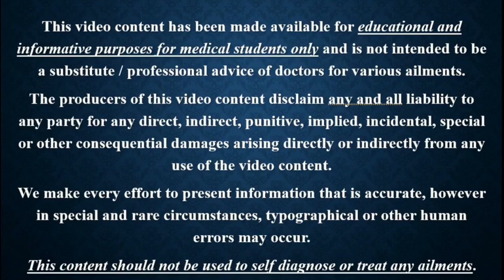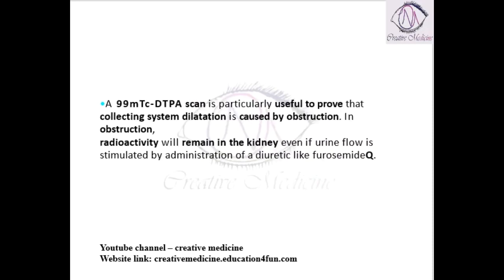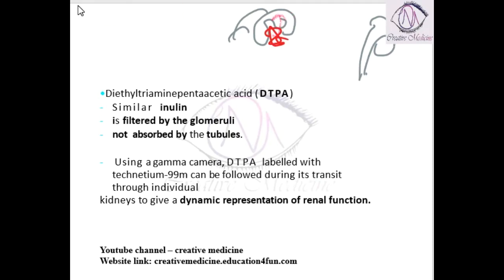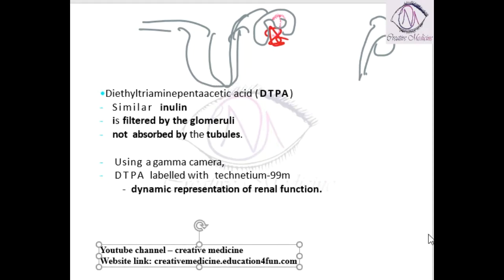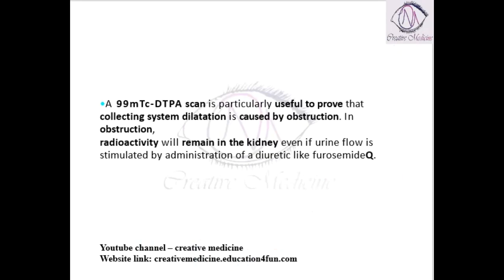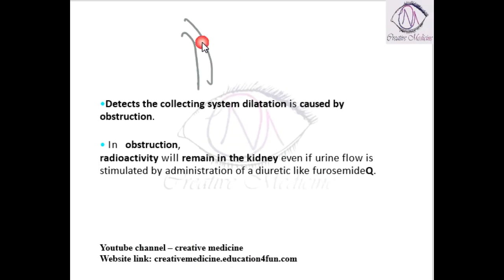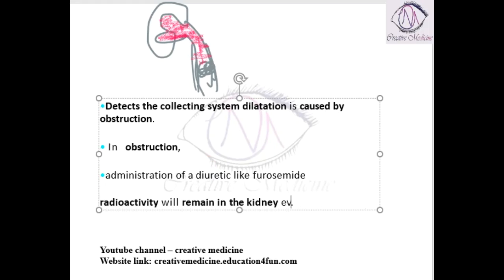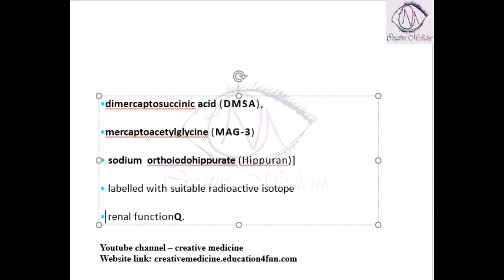Lec 3 Radionulceide Scanning